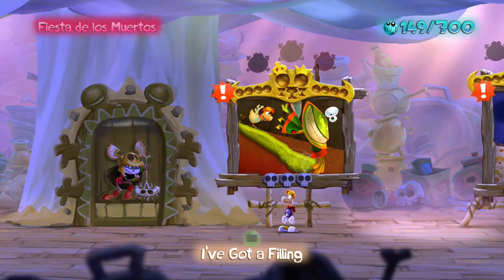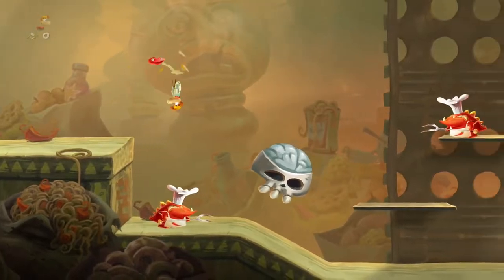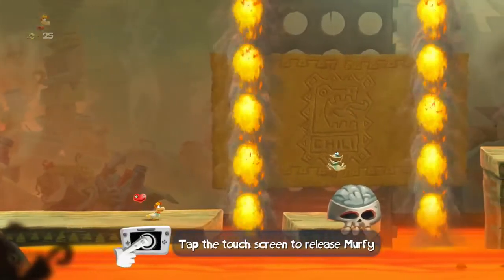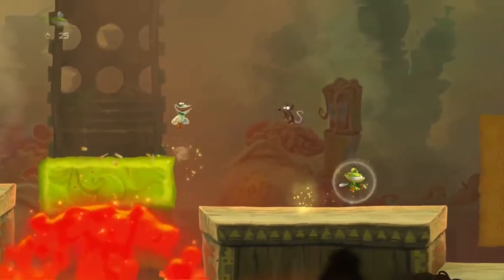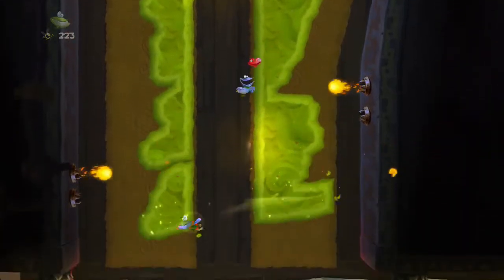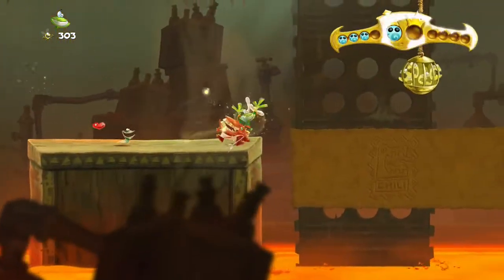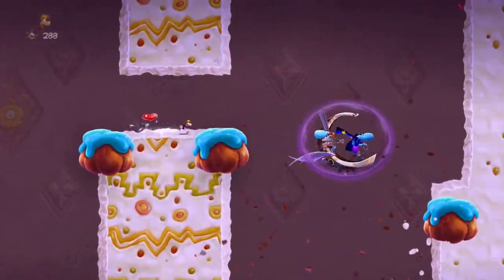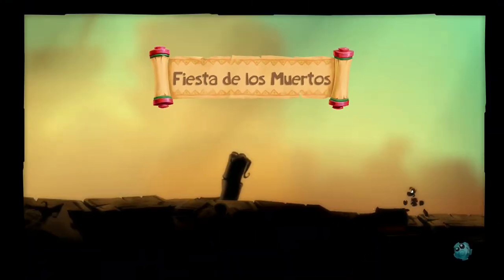Rayman Legends Wii U Part 12 Fiest de los Muertos